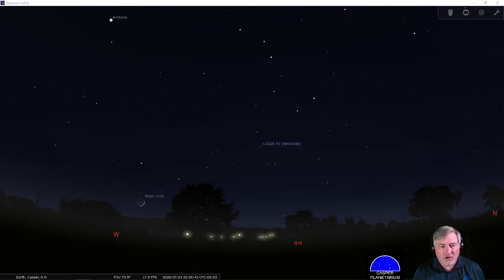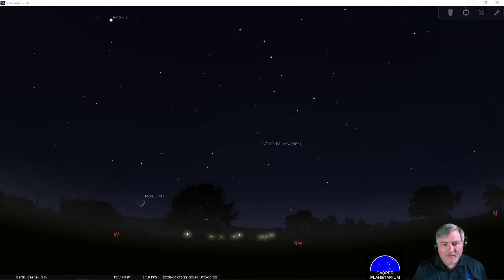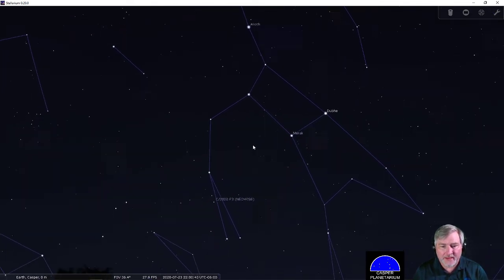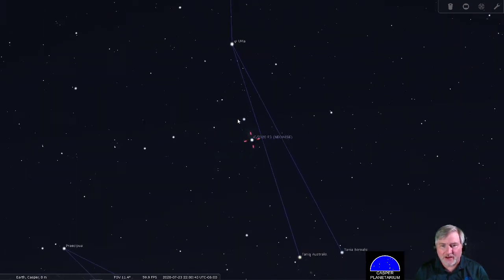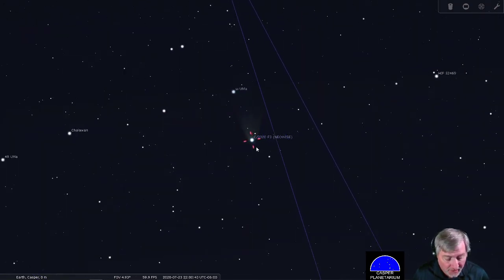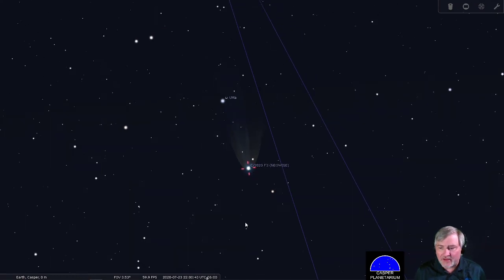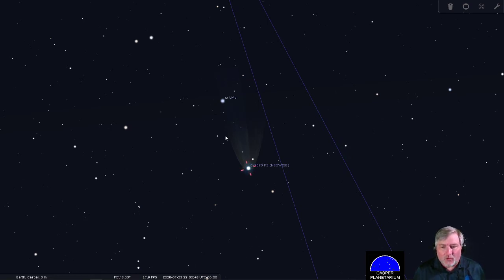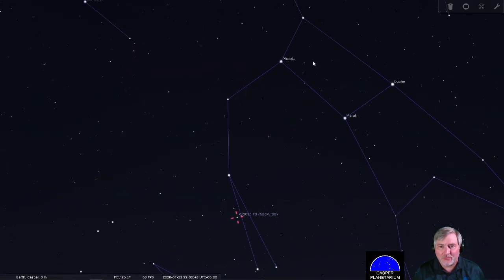Western Skies: Observing Comet C/2020 F3 (NEOWISE)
If you haven't seen comet NEOWISE yet, your chances are dwindling. In this episode of the Western Skies Podcast, Rod Kennedy shows you how to find the comet, what a comet is and how to take some photographs.